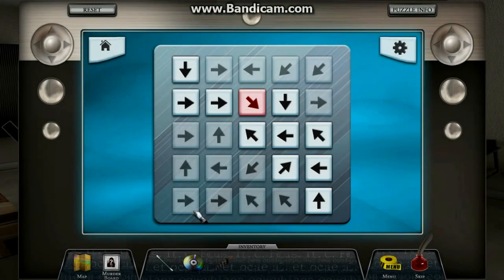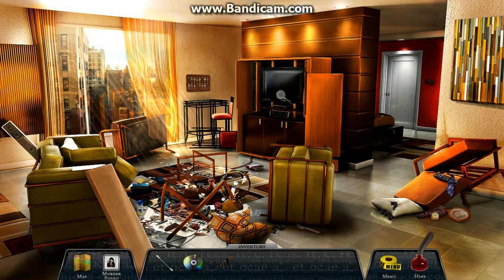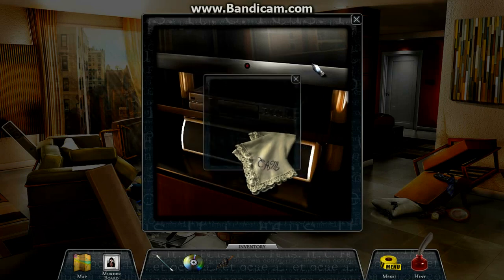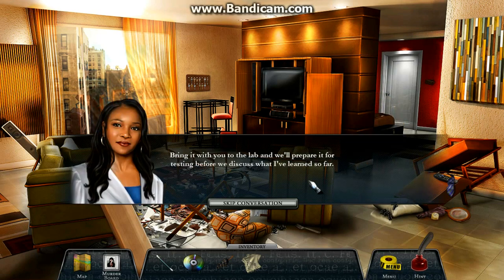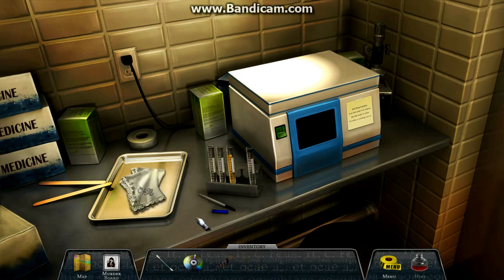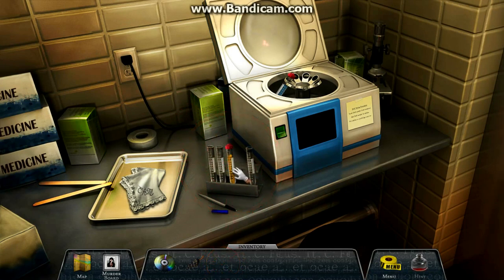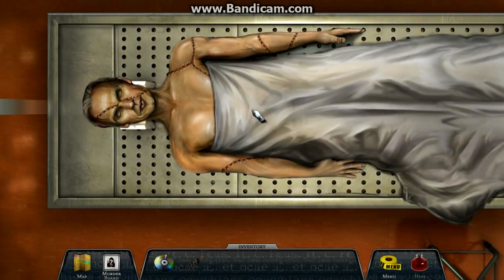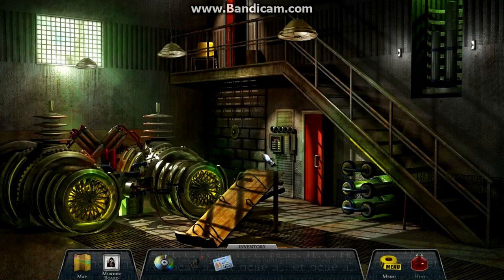Storming The Castle Season 1 Episode 5: Puzzling Matters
Good evening gamers and mystery-solvers of YouTube alike! Let me be the first to welcome you to an all new episode of my hit series: Storming The Castle. In today's show, we are looking for a few clues that will eventually lead us to Samuel Myers' killer. What will we find? Keep watching and listening to find out. Also, if you have any questions or concerns for me, be sure to leave them in the comments section below. Until next time, after while crocodiles!